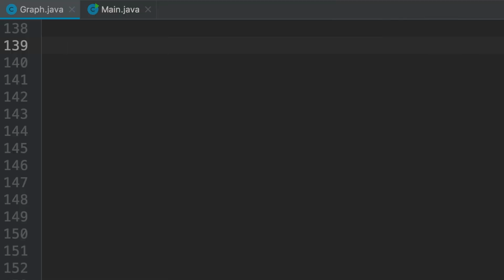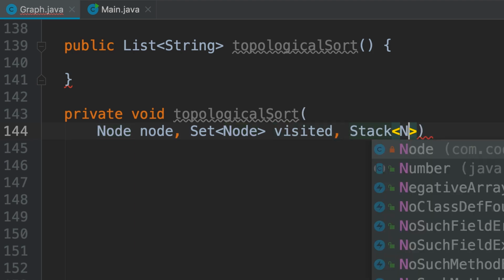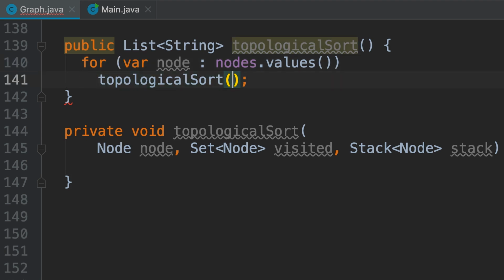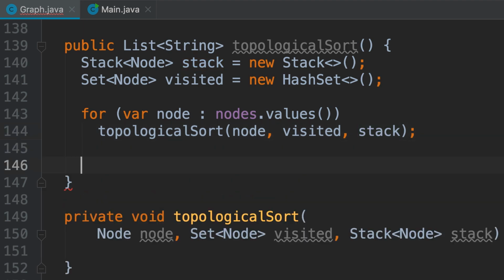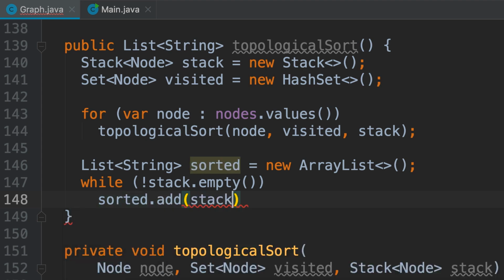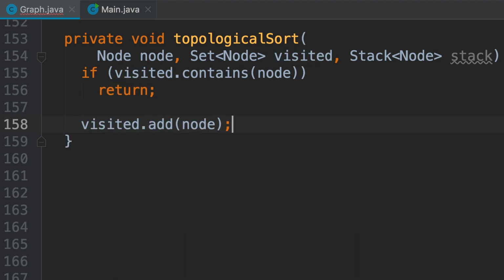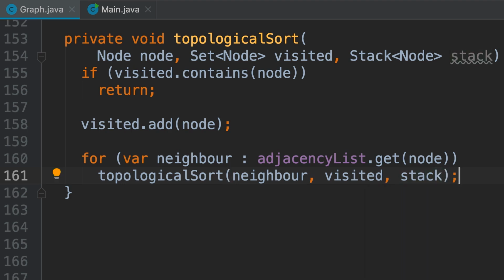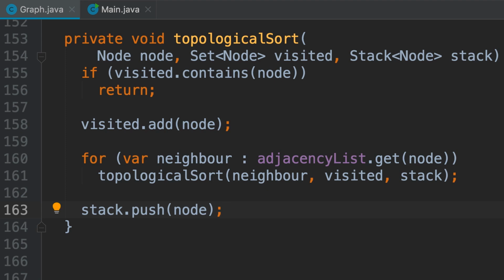166 Solution Topological Sort